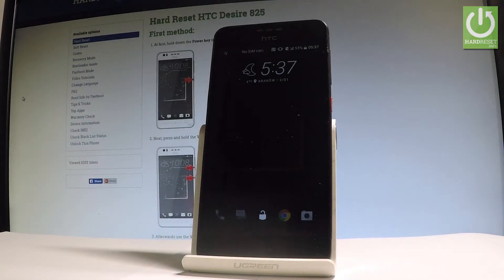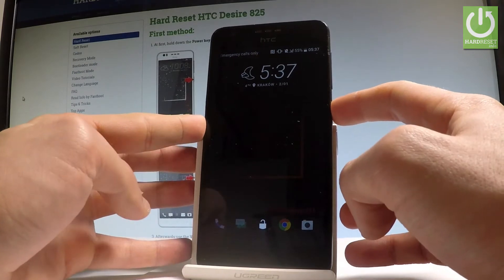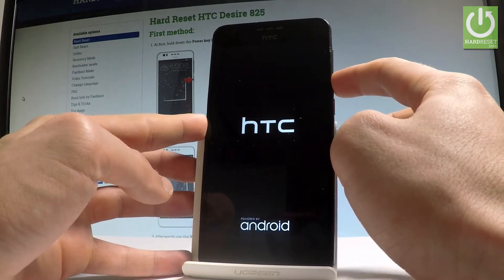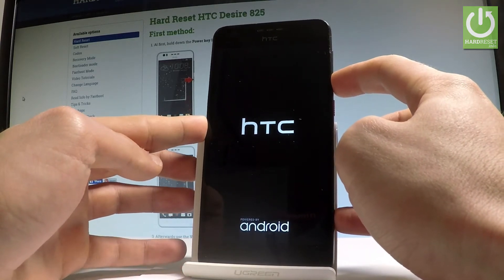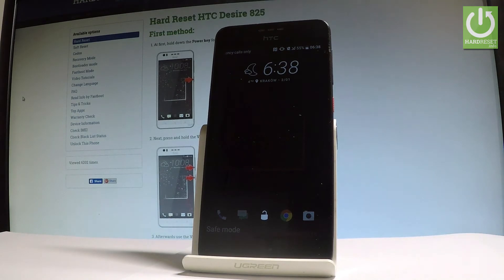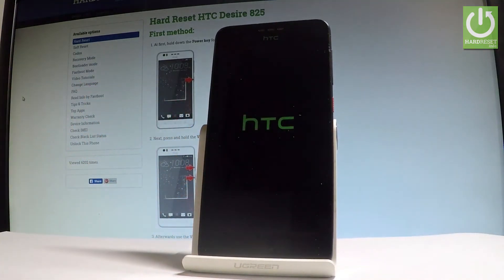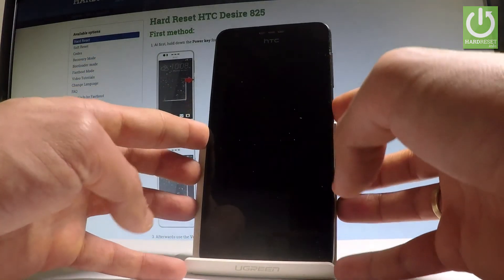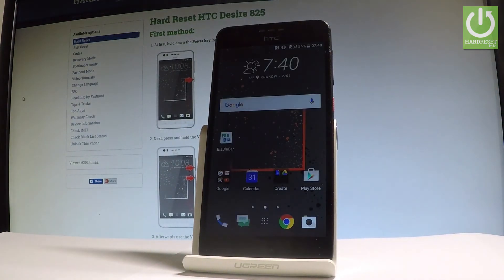How to Open Safe Mode in HTC Desire 825 - Exit Safe Mode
How to restart HTC Desire 825 into safe mode? How To Boot Into Safe Mode? How to active the Safe Mode inHTC Desire 825? How to quit the Safe Mode in HTC Desire 825? How to use Safe Mode in HTC Desire 825?

This tutorial shows you the trick of entering the Android Safe Mode. In the safe mode you can check the device performance without third-part apps.